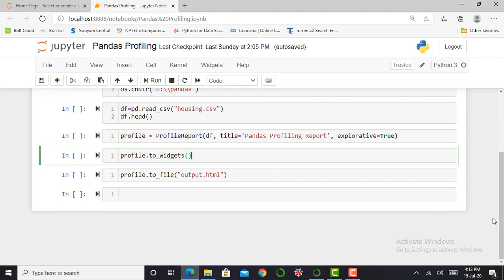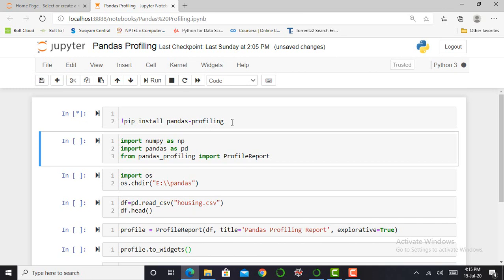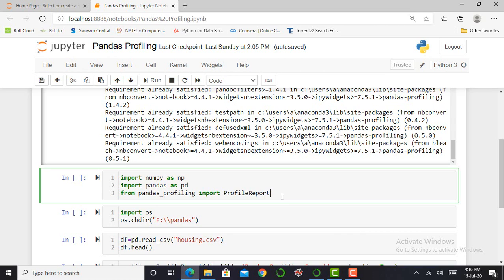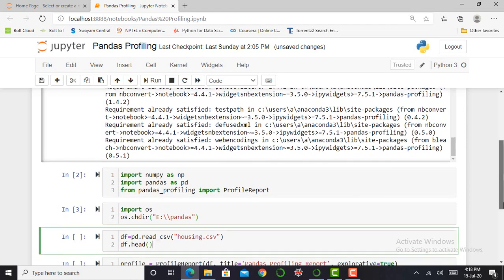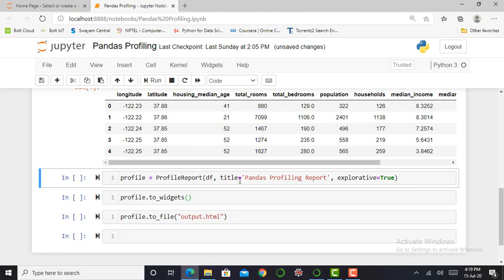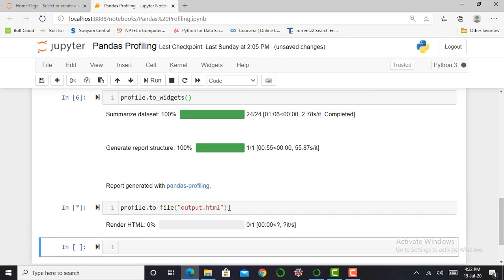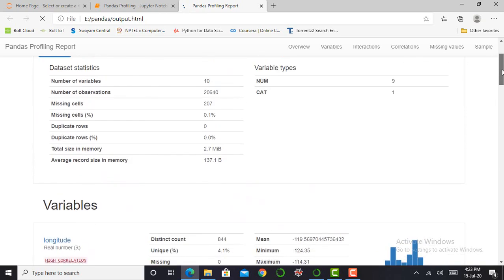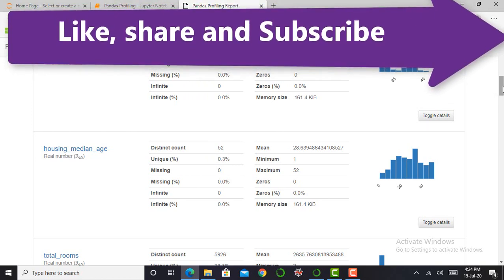Pandas Profiling in Jupyter Notebook Tutorial Exploring Data (2022)